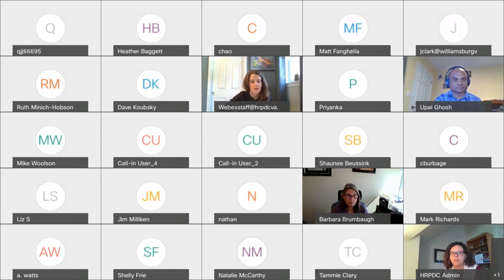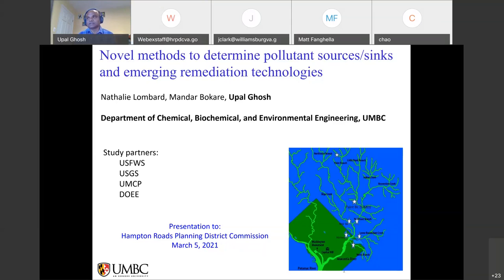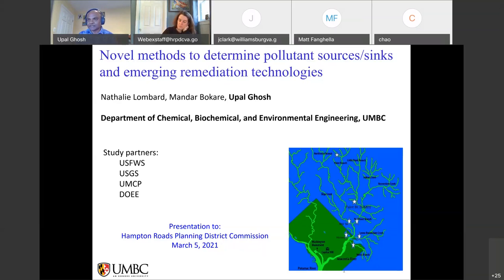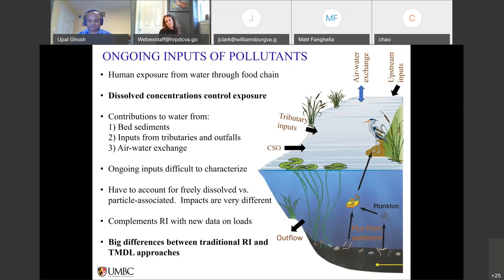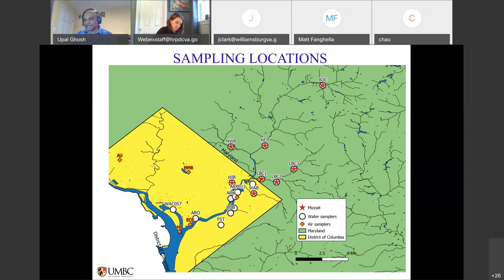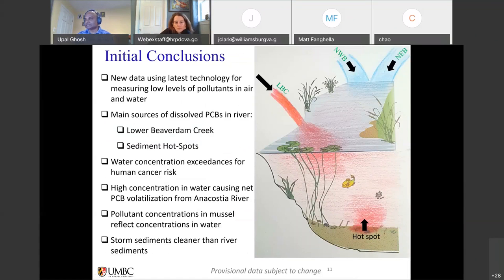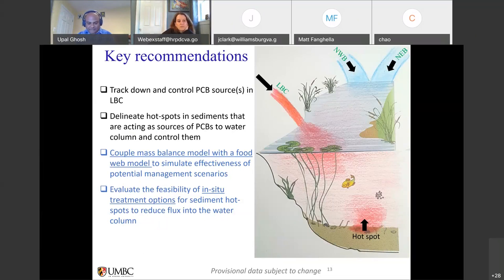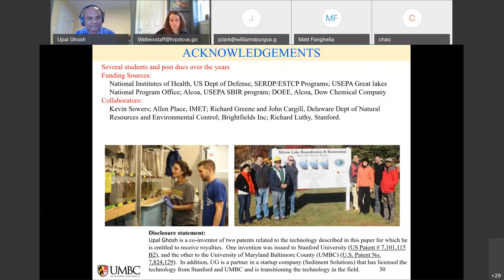Water Quality Technical Workgroup Meeting March 5, 2021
The March 5, 2021 meeting of the Water Quality Technical Workgroup